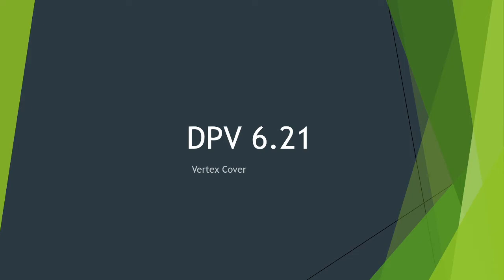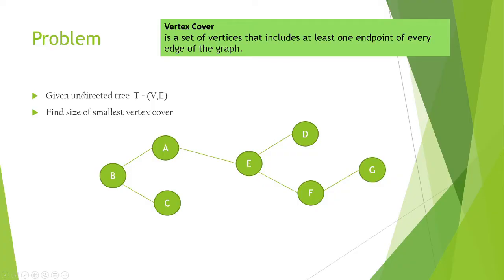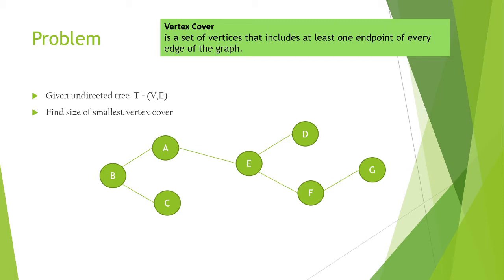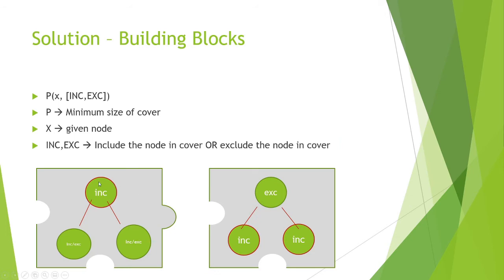Dynamic Programming Solutions - DPV 6.21 Vertex Cover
Find minimum vertex cover for a tree using dynamic programming in linear time.

Errata : @7:53  P(x, EXC) that the min is unnecessary since we exclude x, we include all the children and sum the include up.